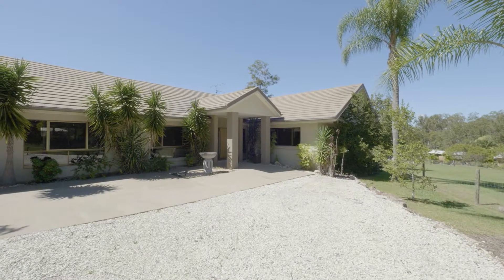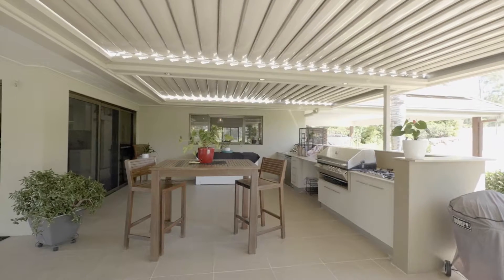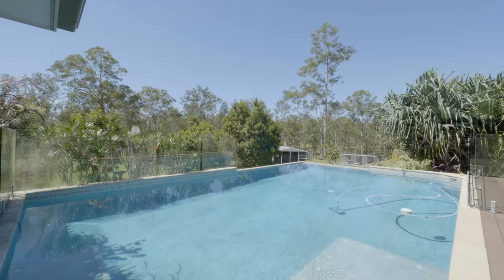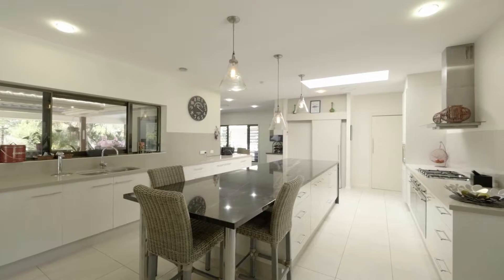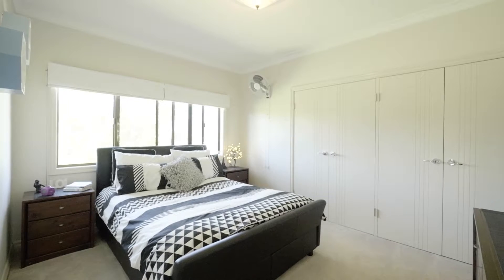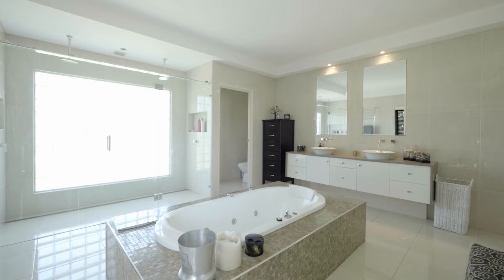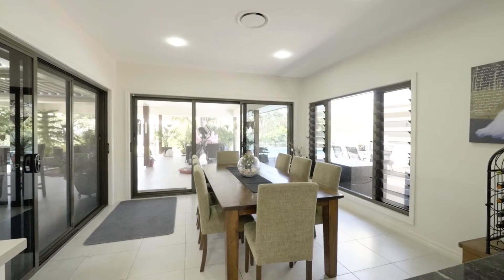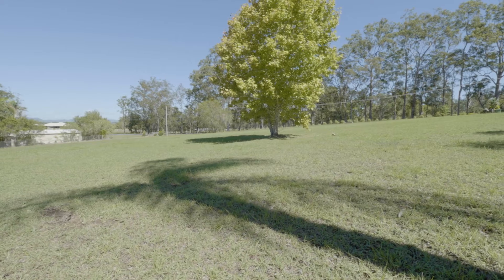322 Old Maryborough Rd - Gympie Regional Realty